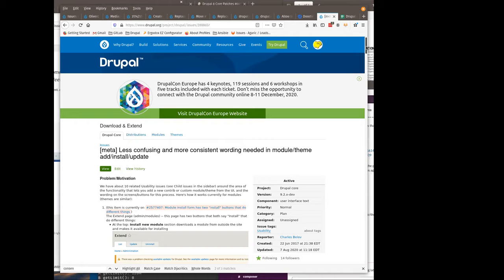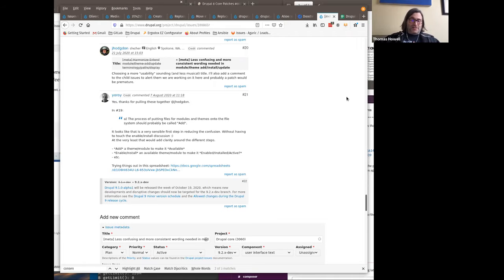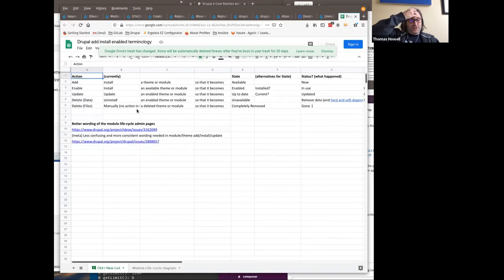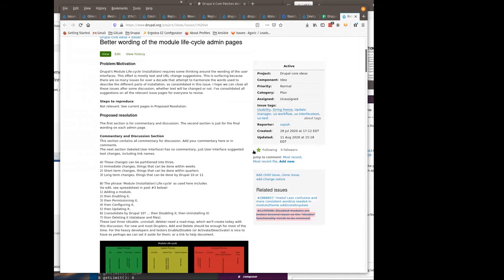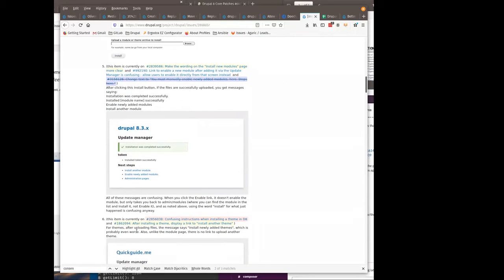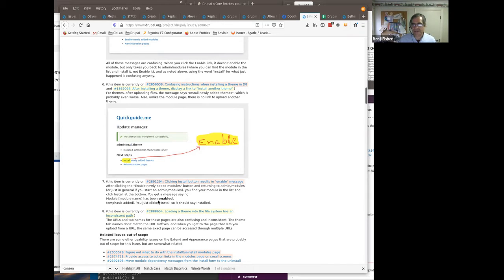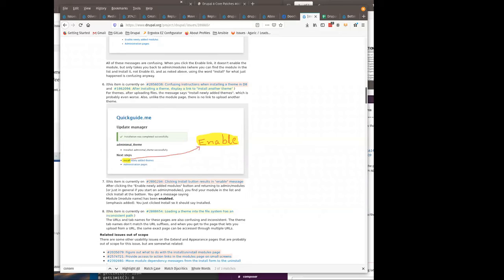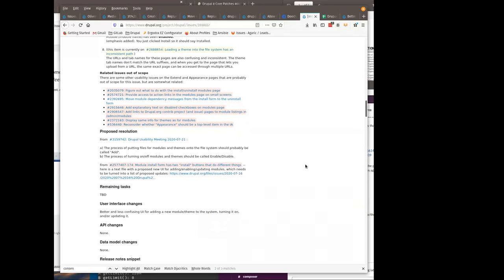Drupal Usability Meeting 2020 11 13